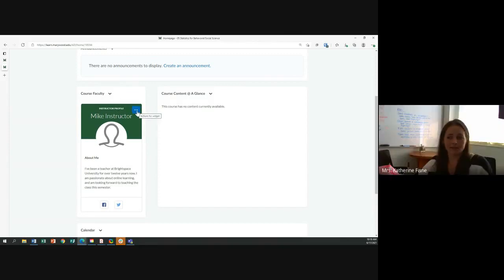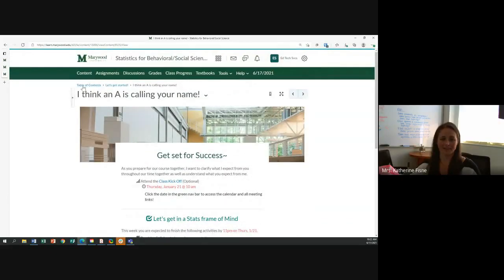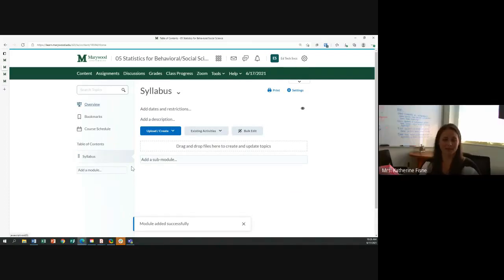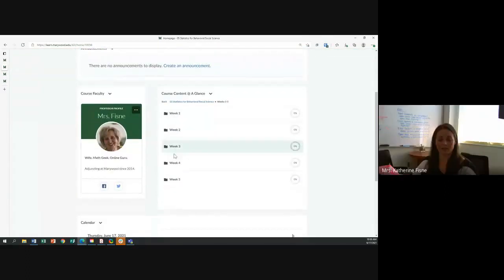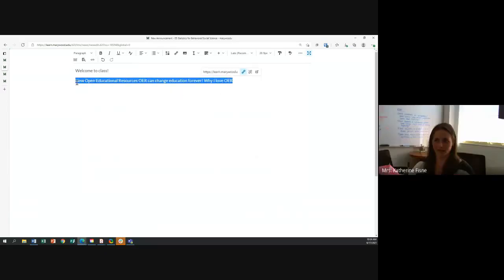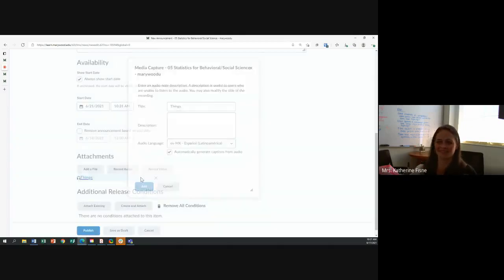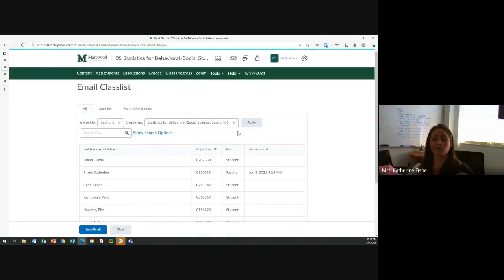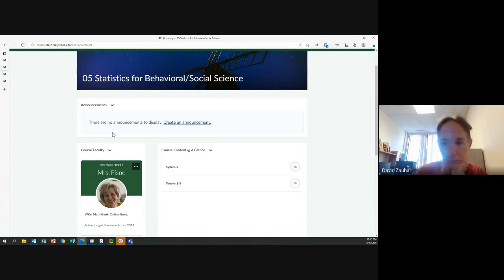Semester Start Basics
In this session, we cover semester start basics, including creating modules/submodules, making announcements, and more.

00:00 Intro
00:35 Accessing your course
01:04 Update your course faculty profile
04:13 Course Content @ a Glance widget
05:46 Announcements vs activity feed
07:18 Demo of activity feed
08:31 Content tool & syllabus module
10:31 Working with modules
13:31 Course announcements
14:28 New textbox buttons
18:50 Availability for announcements
19:39 Attachments for announcements
20:50 Additional Release Conditions for announcements
23:09 Save announcement as draft
23:25 Publish a drafted announcement
24:02 Email classlist
24:55 Question 1
26:52 Show all announcements & dismiss